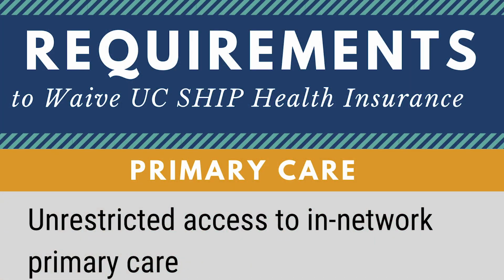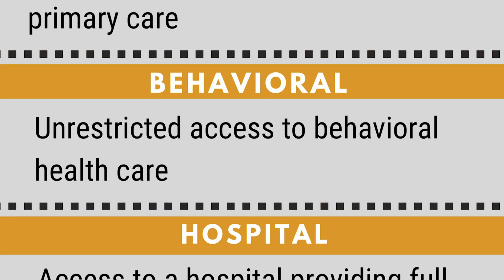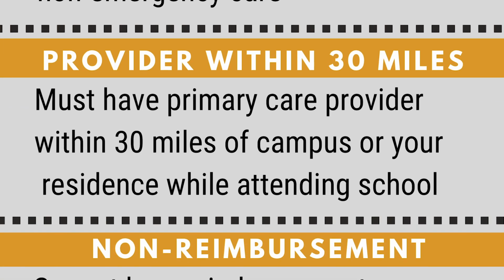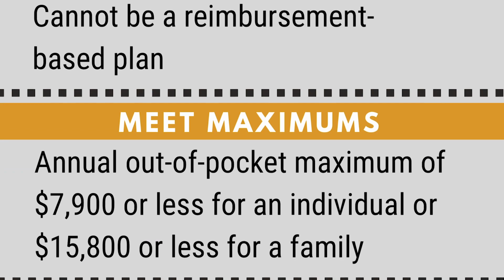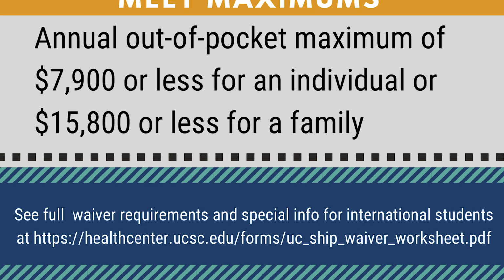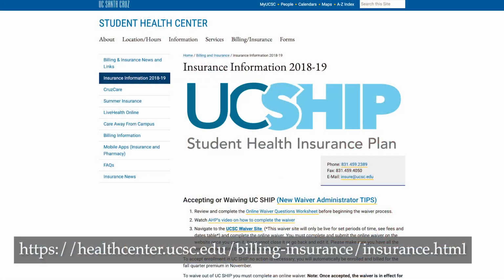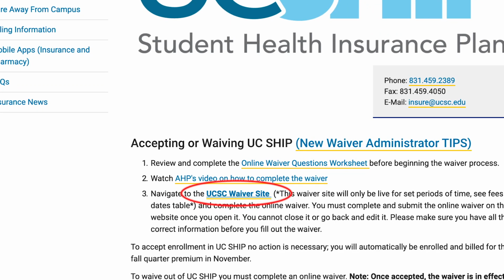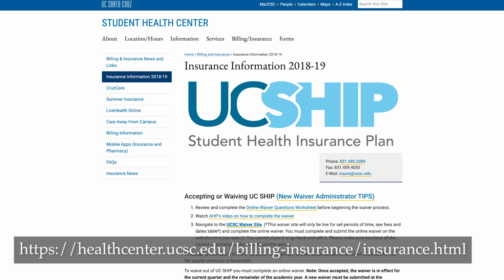Opt Out of UC SHIP - UCSC Health Center